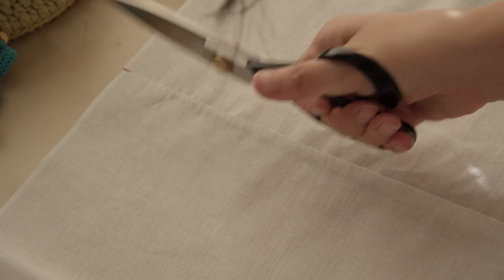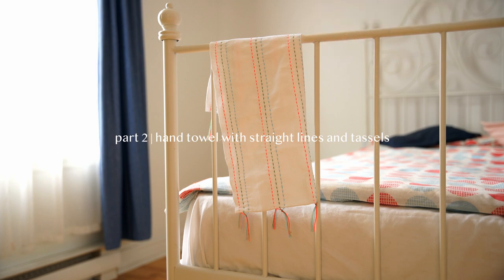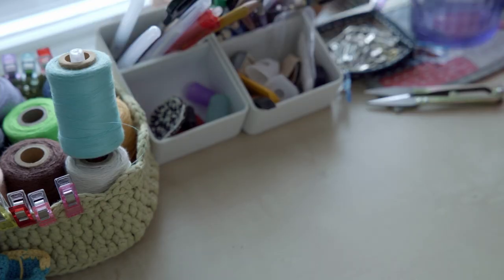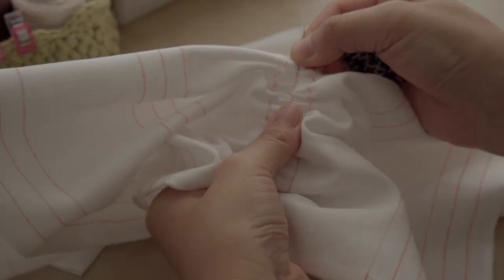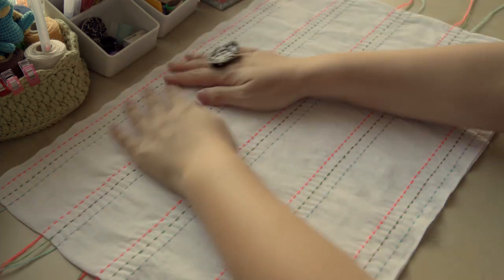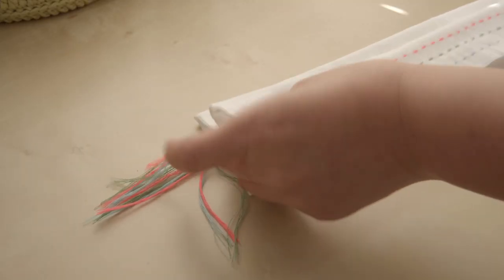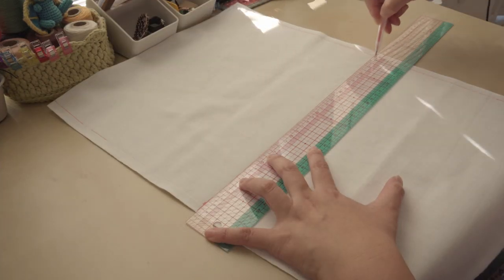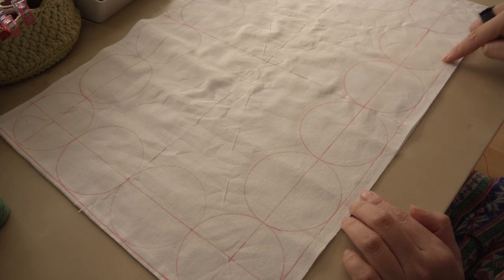You Are a Sashiko Beginner? Try These Two Minimalist Sashiko-Pattern Hand Towels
Brighten up your home or give a thoughtful DIY Christmas gift with these two easy-to-make sashiko hand towels. Featuring colorful straight lines and the Maru-Tsunagi pattern, these hand towels are a fun and rewarding project for stitchers of all levels. Happy stitching and stay creative! 🌊

                    And share your work with me by @xiaoxiaoyarn

🧵Material List:
Sarashi fabric
Plastic Circle Template
Hera Marker
Sashiko Thread
Sashiko Needles
Water Erasable Pen
Grid Ruler
Thread snip:

00:00 Intro
00:13 prepare sarashi for sasahiko hand towels
02:02 how to make your own sashiko thread
01:13 how to sashiko simple straight line hand towel
06:27 how to sashiko Maru-Tsunagi linked circles
11:51 thanks list for supporters